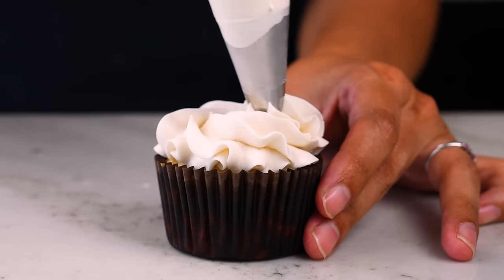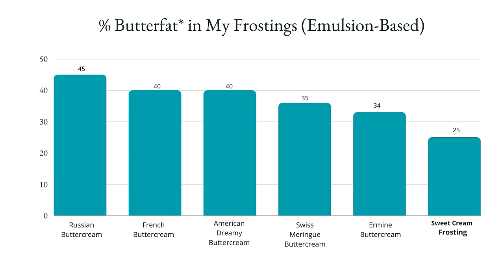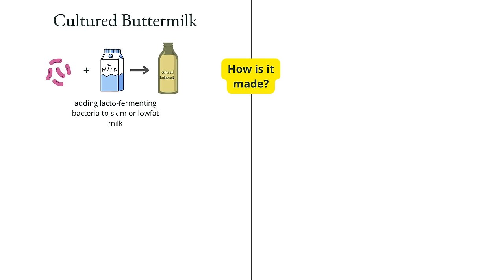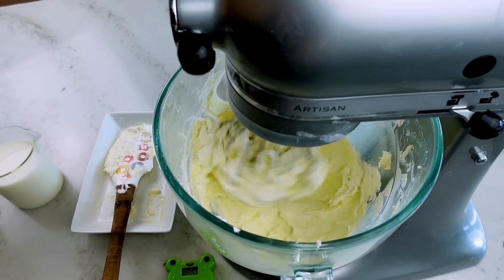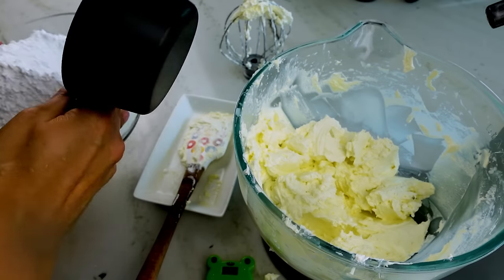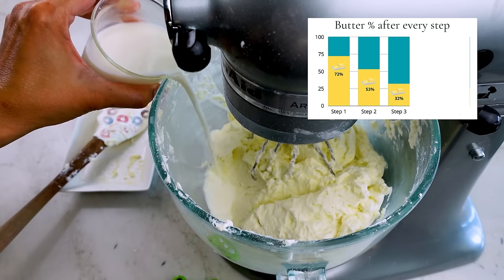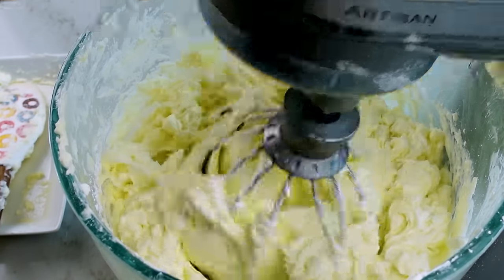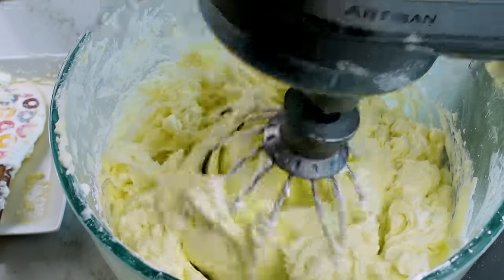How I created a lighter buttercream with less butter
🌈 TOOLS USED IN THIS VIDEO:
Sweet cream buttermilk powder - my favorite kind (best flavor)
Sweet cream buttermilk powder - my second choice